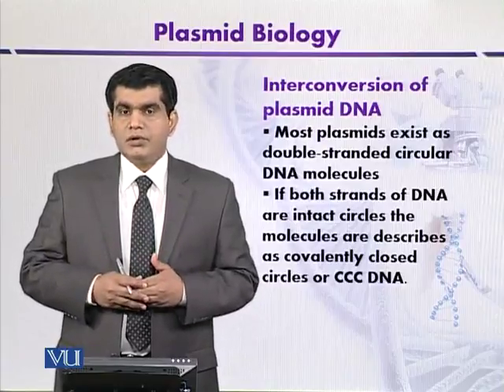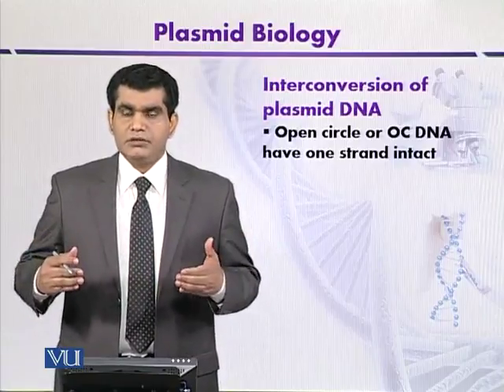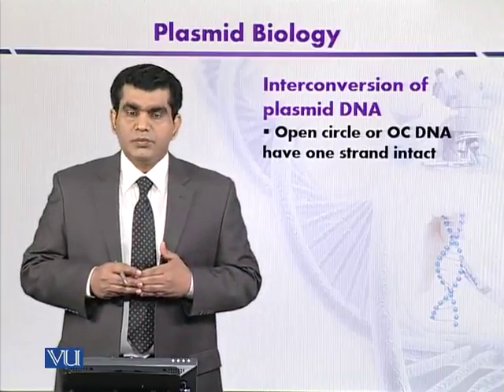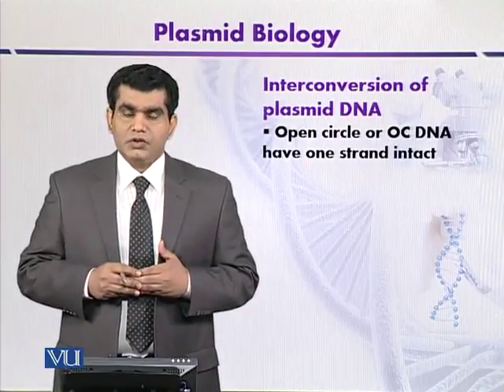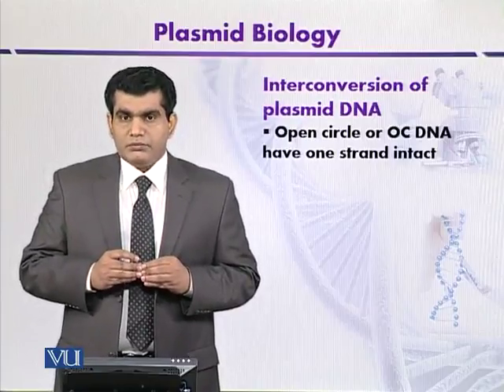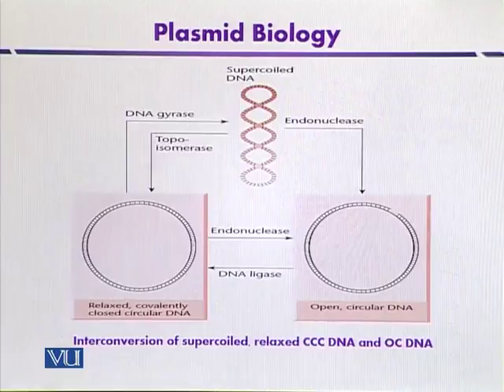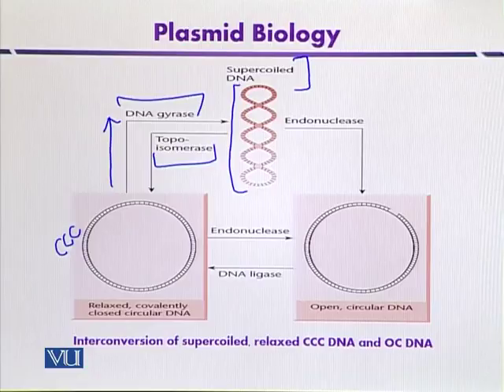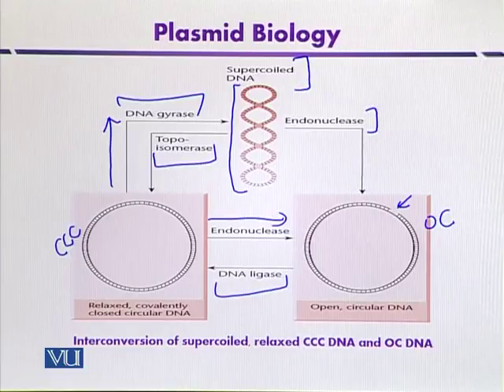BIO732 Topic034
Course Code: BIO732
Course Name: Gene Manipulation and Genetic Engineering
Instructor: Dr. Basharat Ali, Ph.D. (University of the Punjab, Lahore)
Topic: